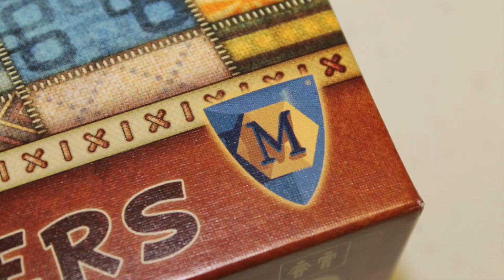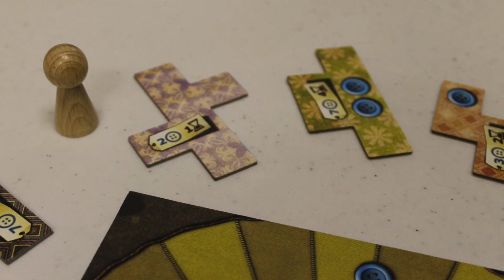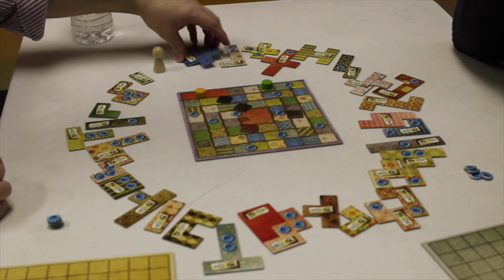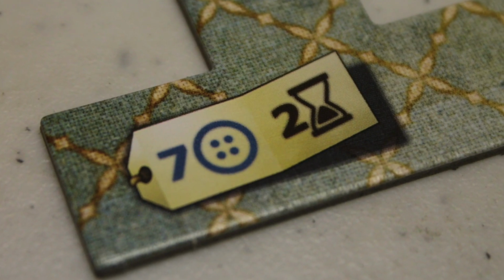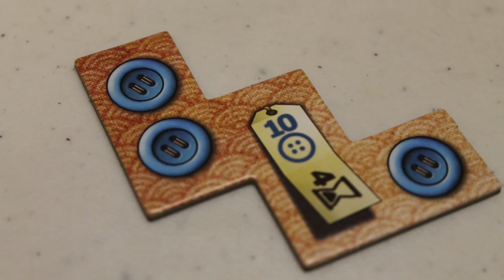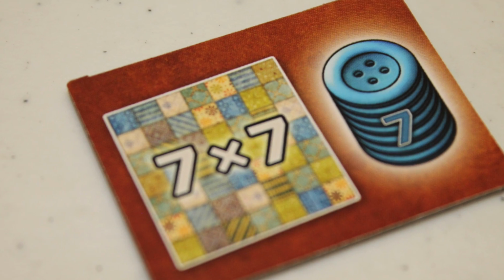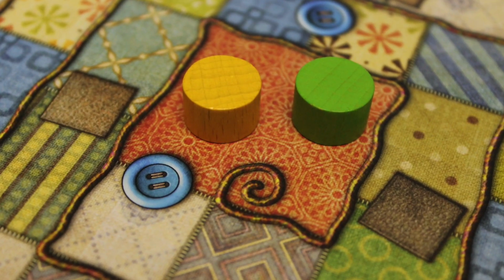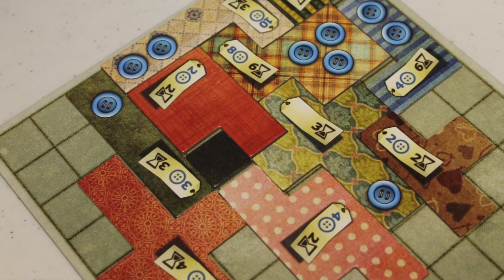TDG: Patchwork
Sci-fi adventures got you down?  Epic historical scenarios not your thing?  You may want to give quilt making a try- or maybe just a quilt making game.  Cody gets out the needle and thread as he looks at this two player game from Mayfair Games.